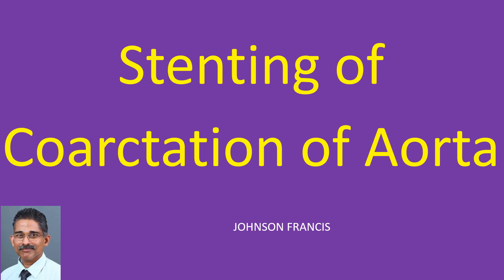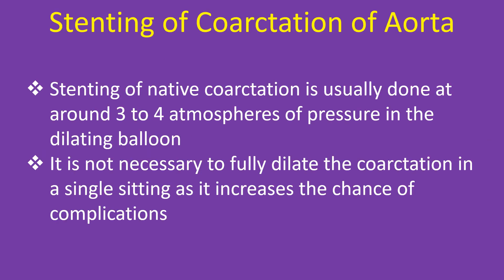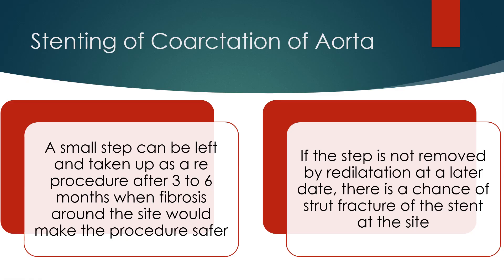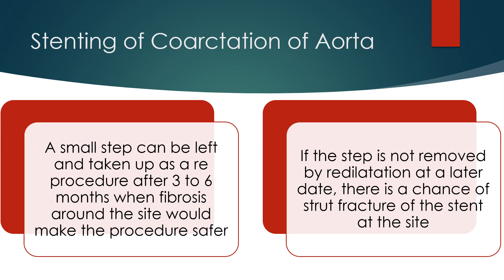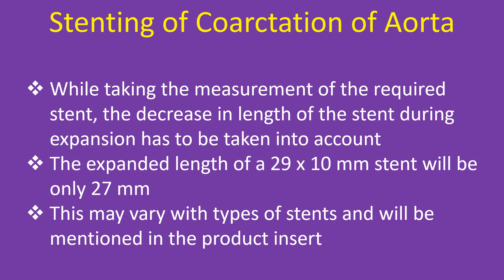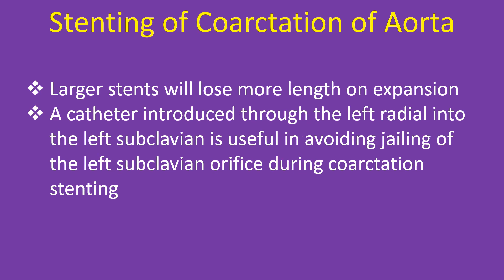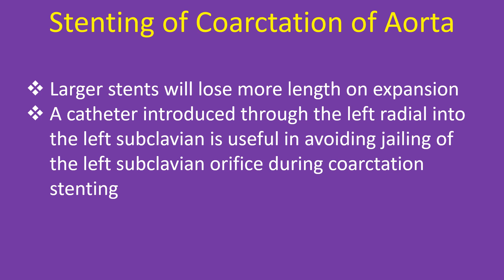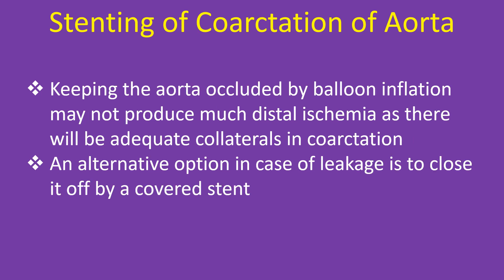Stenting of Coarctation of Aorta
Automatic subtitles available in: Español. Stenting of native coarctation of aorta has to be taken up with extreme care as there is a possibility of dissection and rupture. Stenting of re-coarctation after an initial surgical repair is safer due to the presence of fibrosis around the aortic wall.
Stenting of native coarctation is usually done at around 3 to 4 atmospheres of pressure in the dilating balloon. It is not necessary to fully dilate the coarctation in a single sitting as it increases the chance of complications.
A small step can be left and taken up as a re procedure after 3 to 6 months when fibrosis around the site would make the procedure safer. If the step is not removed by redilatation at a later date, there is a chance of strut fracture of the stent at the site.
This in turn will lead to more fibrosis and restenosis of the coarct segment. Hence it is a good practice to call back and redilate after 3 to 6 months to smooth out the lumen of the stent.
While taking the measurement of the required stent, the decrease in length of the stent during expansion has to be taken into account. The expanded length of a 29 x 10 mm stent will be only 27 mm. This may vary with types of stents and will be mentioned in the product insert.
Larger stents will lose more length on expansion. A catheter introduced through the left radial into the left subclavian is useful in avoiding jailing of the left subclavian orifice during coarctation stenting.
In case there is a leakage from the aorta after balloon dilatation, the balloon should be reinflated to produce local tamponade and the person shifted for surgical repair.
Keeping the aorta occluded by balloon inflation may not produce much distal ischemia as there will be adequate collaterals in coarctation. An alternative option in case of leakage is to close it off by a covered stent.